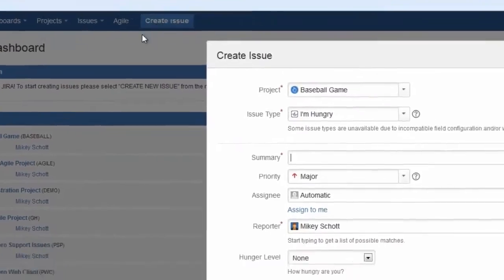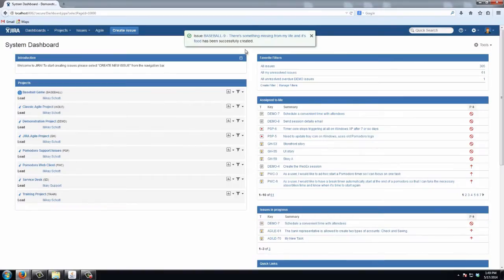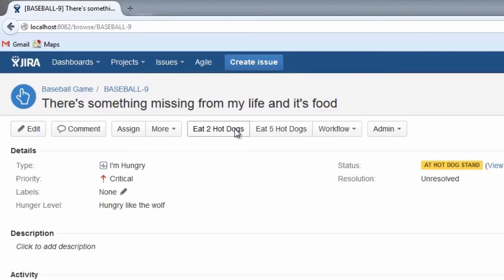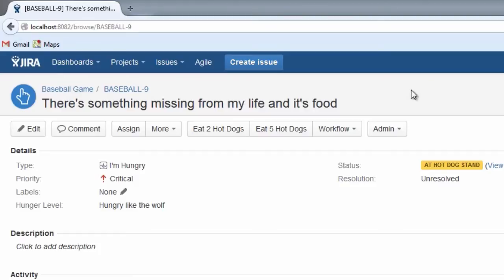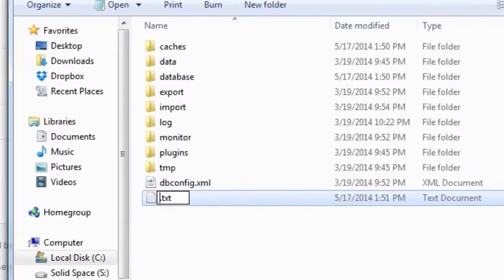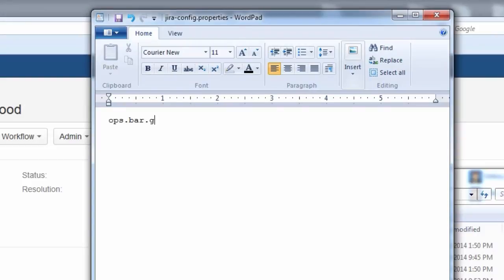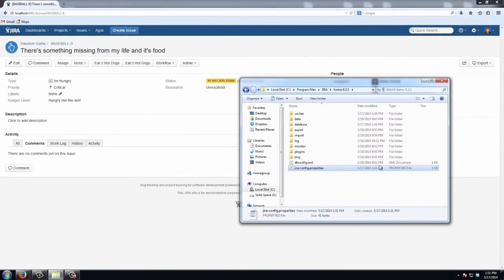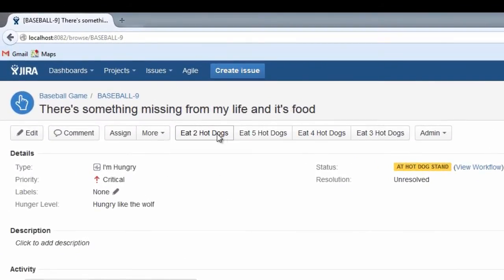JIRA Administration: Revealing Workflow Transition Buttons in JIRA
In this ServiceRocket JIRA Administration Jam Session, you will learn how to reveal workflow transitions buttons in JIRA, which is especially important when you have more than two transitions.

For a complete list of JIRA training courses, visit the ServiceRocket Marketplace